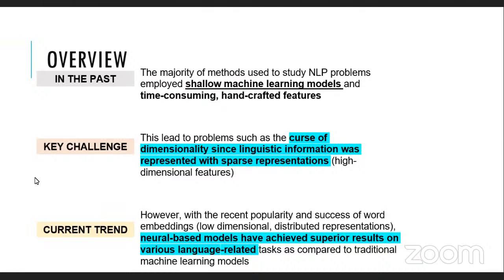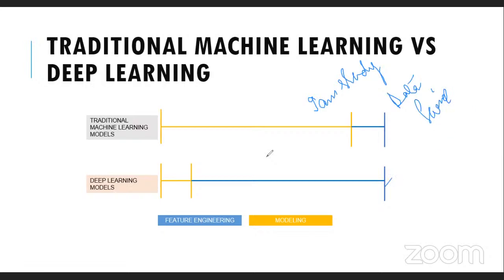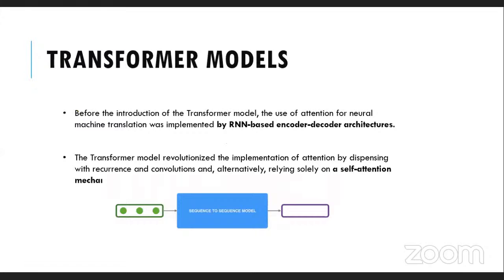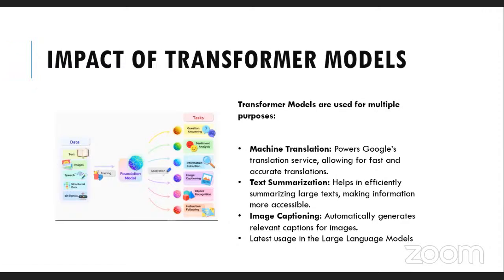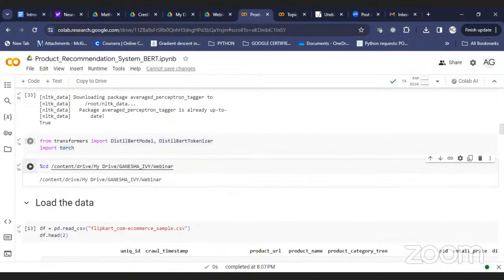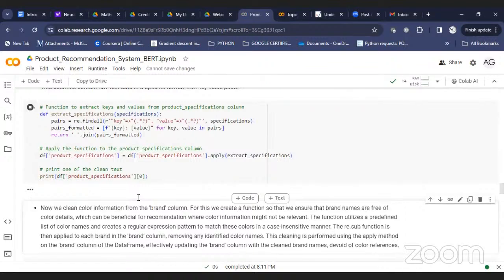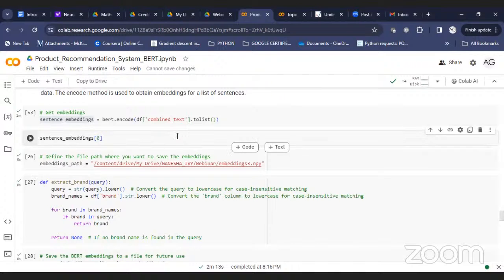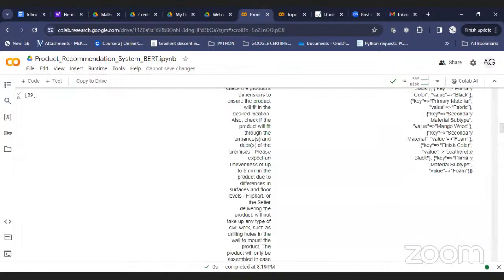How to Create a GenAI based Recommendation Engine? | FREE Gen AI Certification Bootcamp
Unlock the secrets of a GenAI-based Recommendation Engine with our free certification bootcamp. Transform data into personalized experiences.